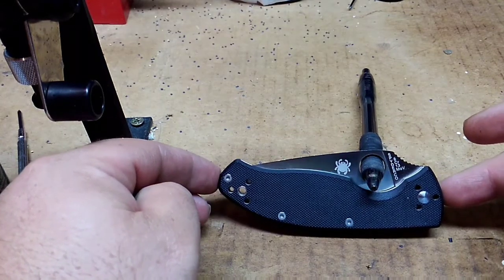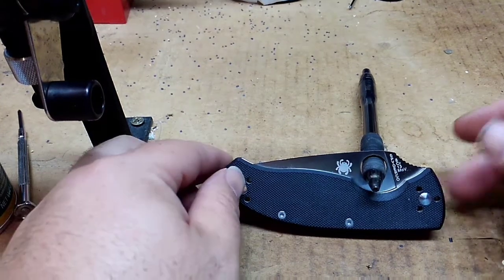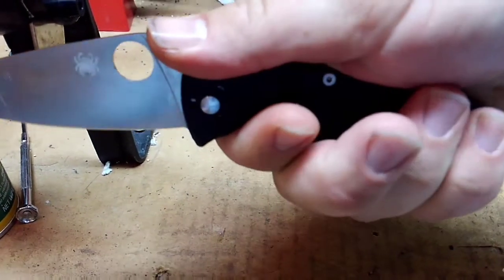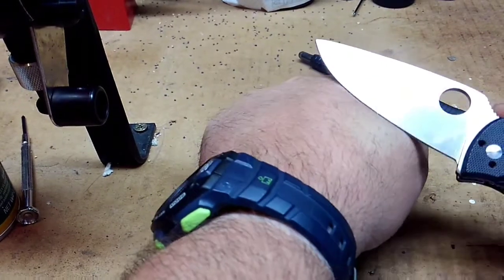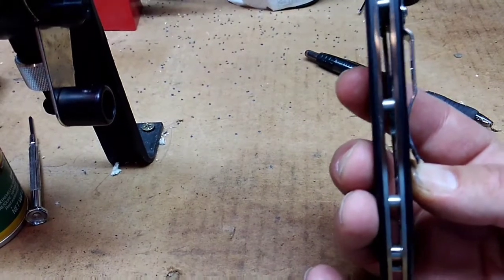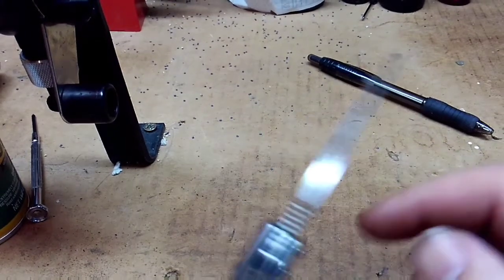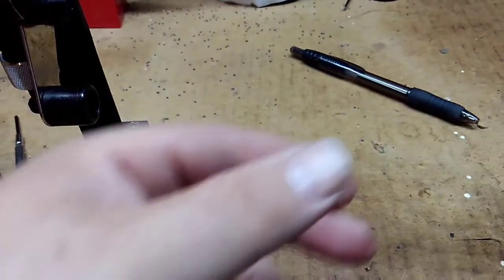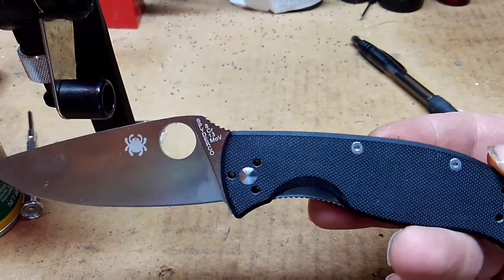Spyderco tenacious review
Quick review of the Spyderco tenacious